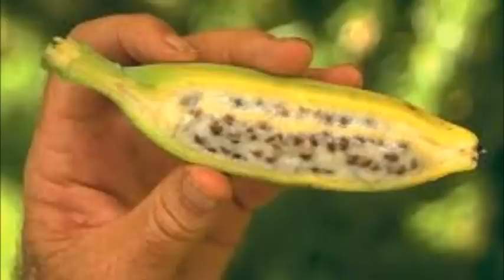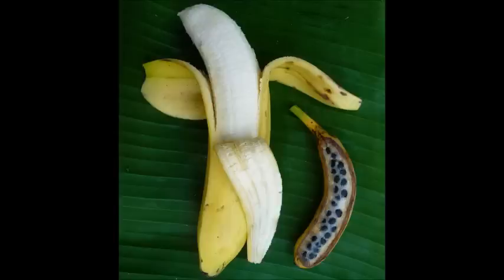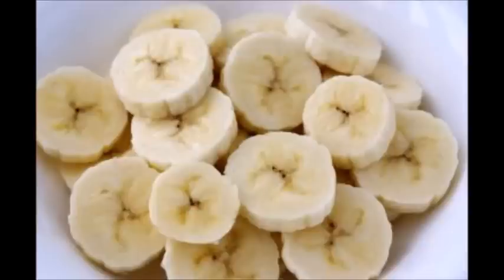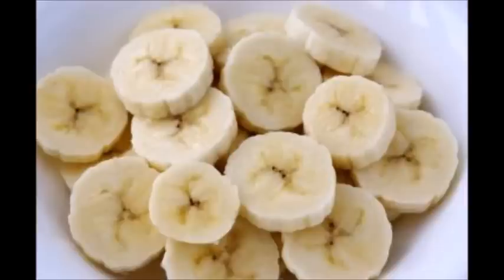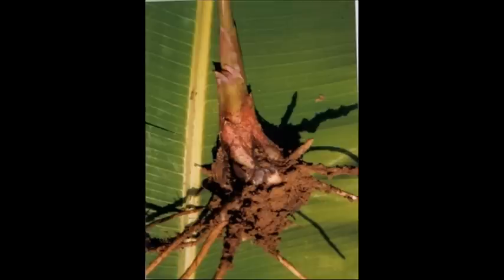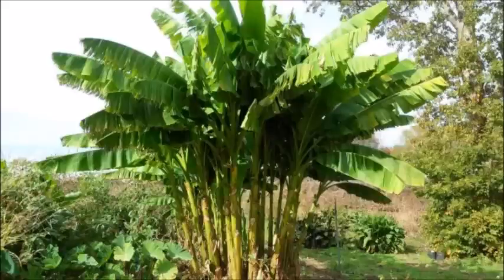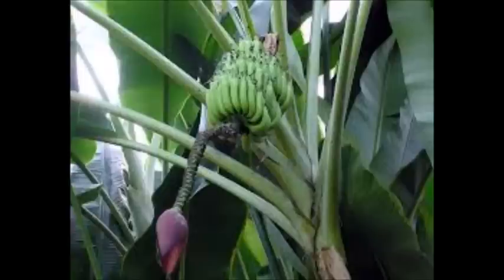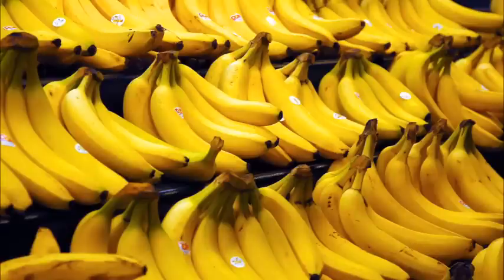How Do Bananas Grow Without Seeds?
One of life's many mysteries.